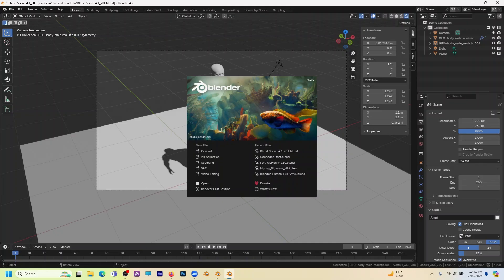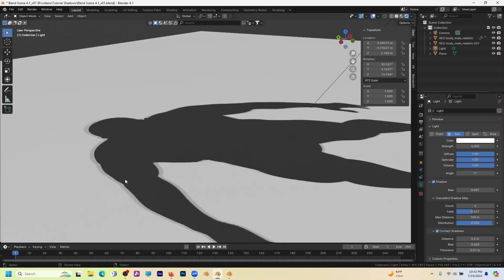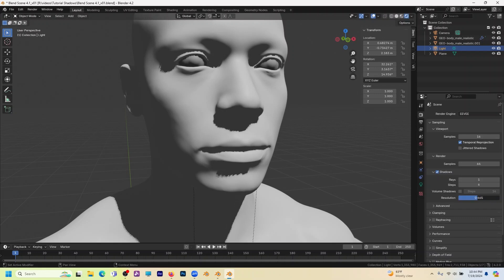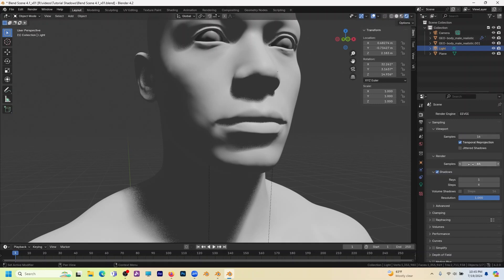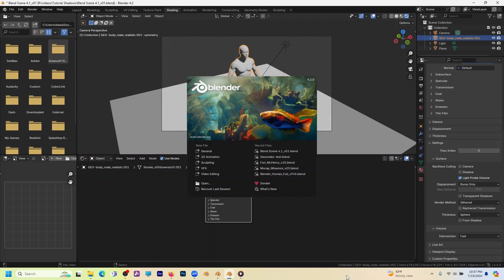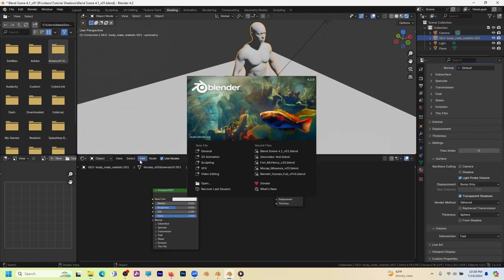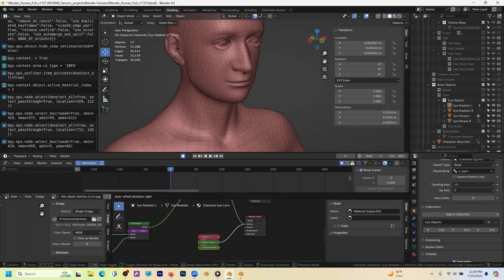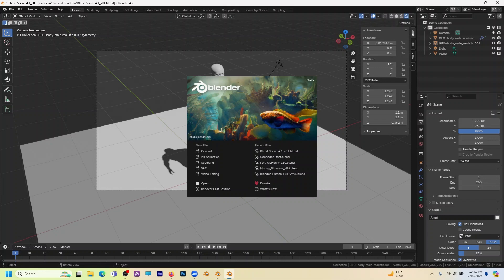Understanding Blender 4.2's new EEVEE Shadow Settings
The new shadow system threw me at first, but I think I've figured out how to get the same effects I was getting with 4.1 and previous versions.

00:00 Intro
00:33 Original setup
01:03 Blender 4.2 setup
01:26 4.2 Shadow Quality
02:12 Soft Shadows
03:17 Material Settings
03:35 Render shadow only
03:57 Render object only
04:37 Fixing older files